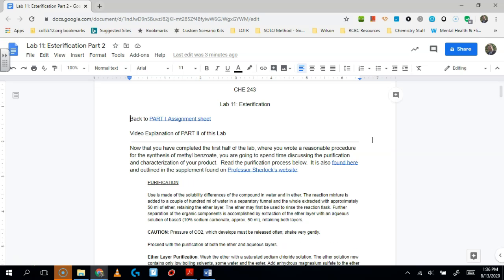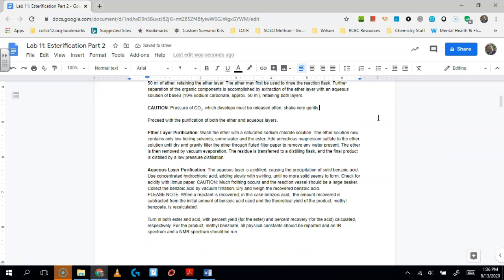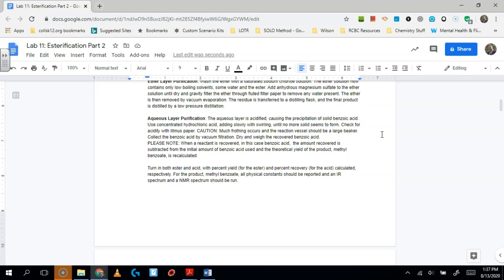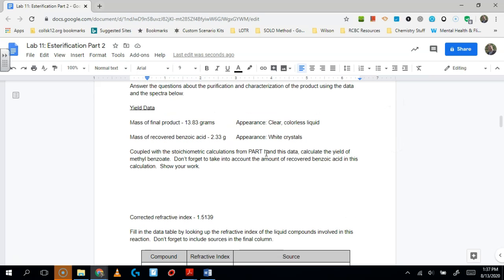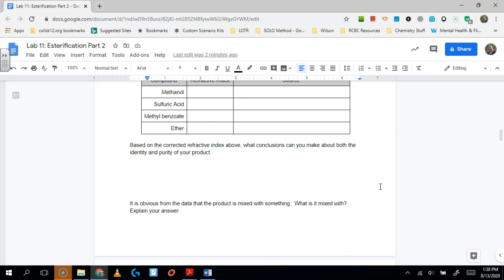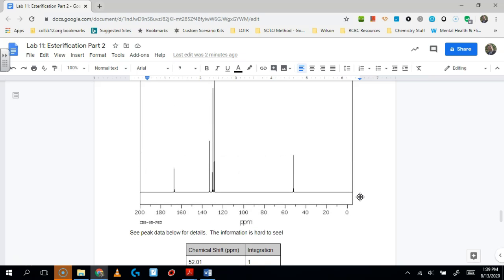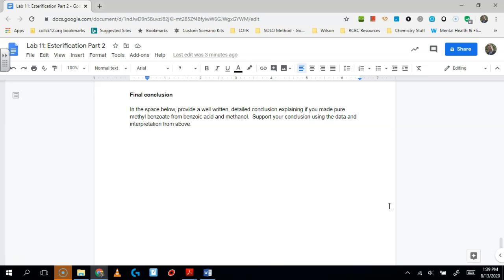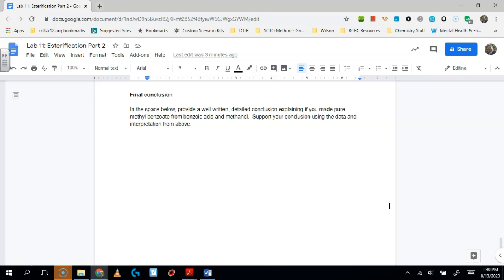Video Explanation: PART II of Lab 11 Esterification